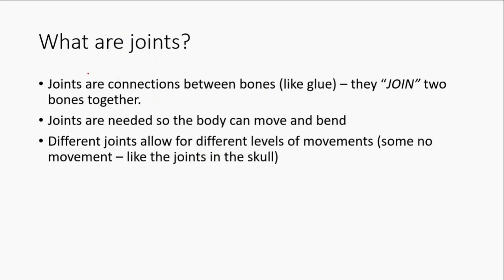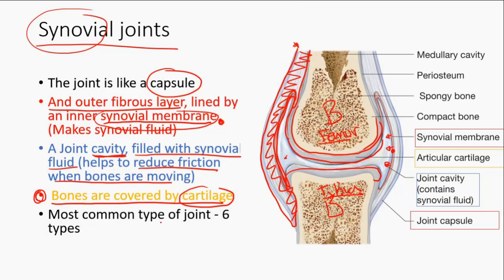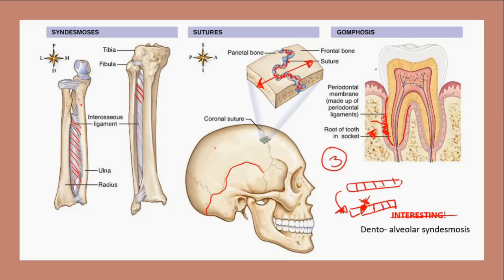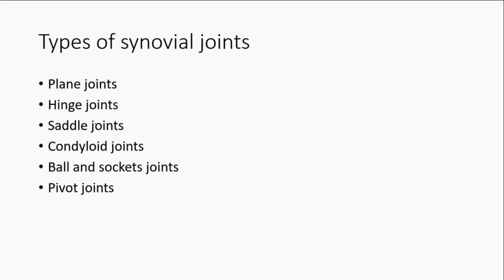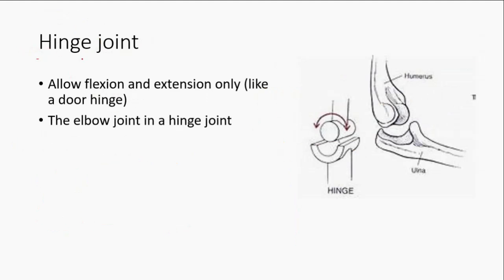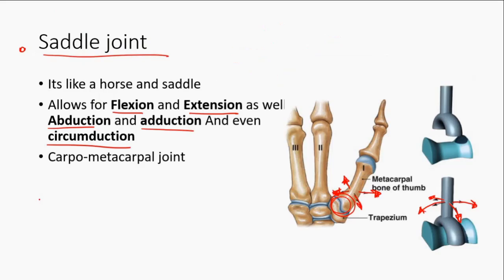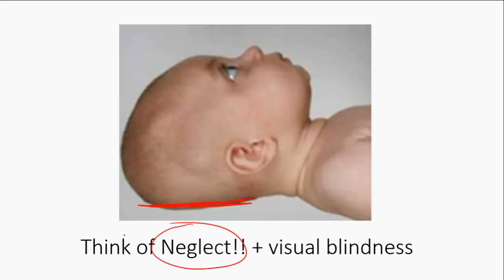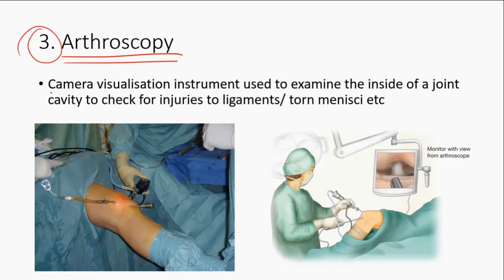Medsense: Anatomy Ch1 Joints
Medsense